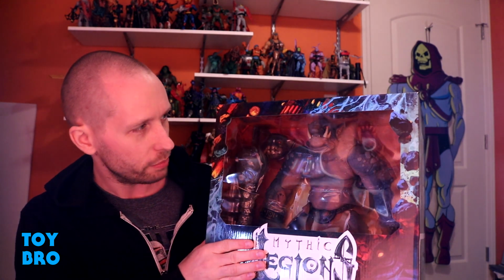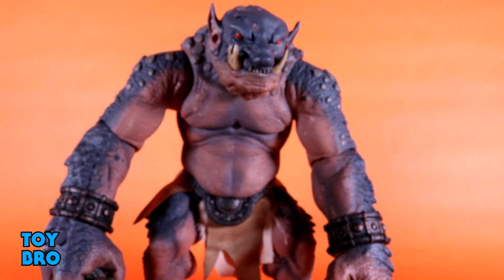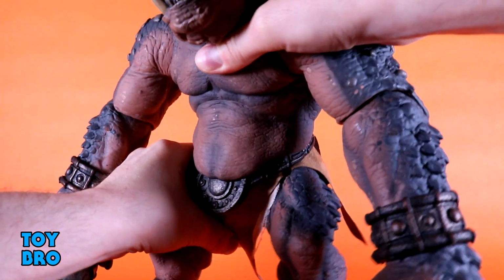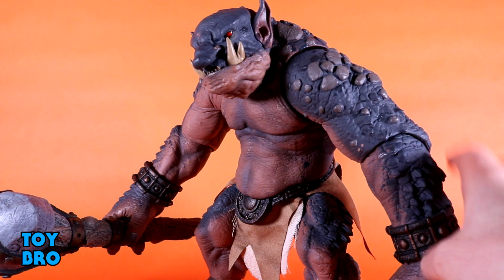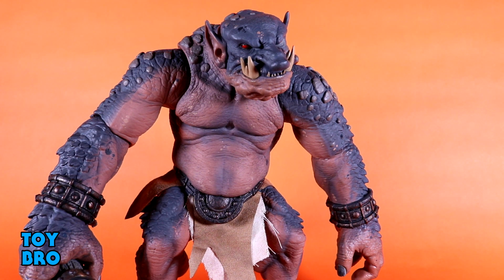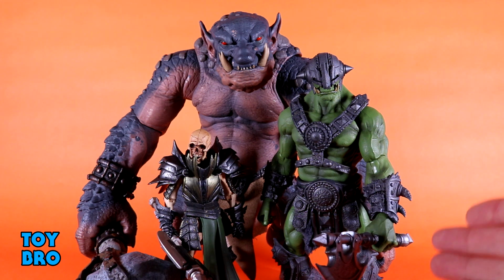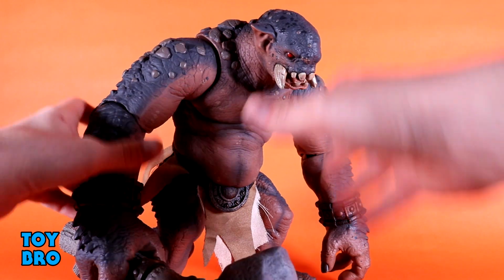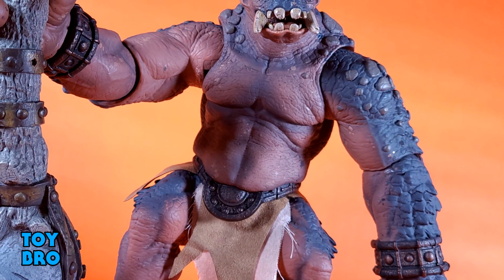Four Horsemen Mythic Legions All Stars 3 STONE TROLL 2.0 Action Figure Review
The latest in Troll action figures!